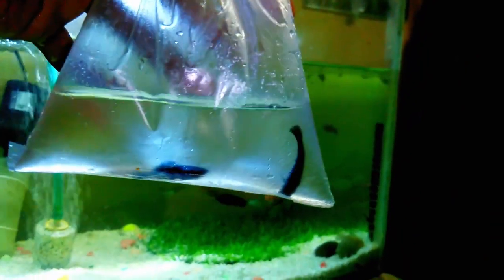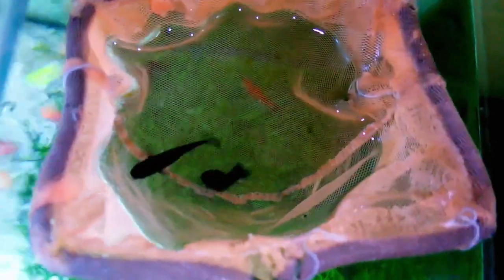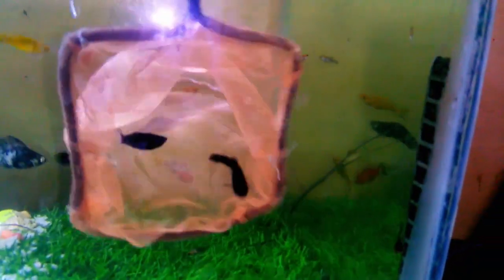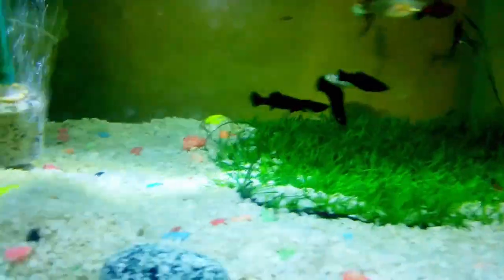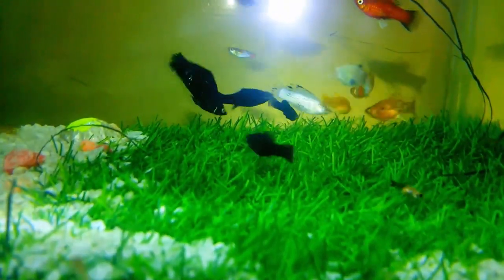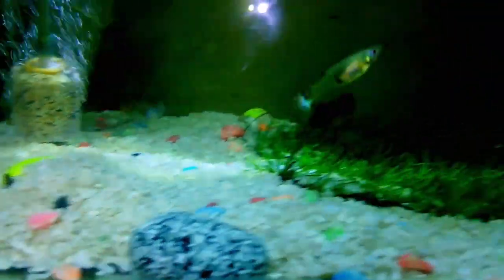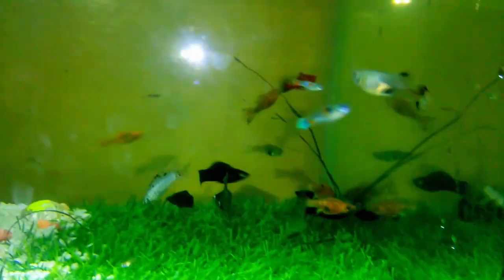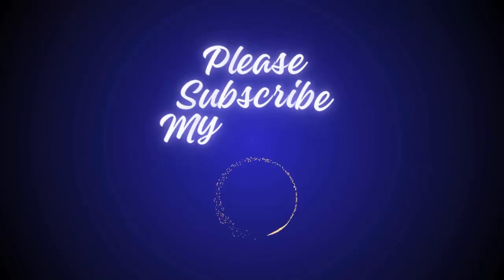Bhut Sari Colourful Fishes Le Aye 😍 | Buy New Fish From Fish Market 😍 | Un Boxing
Bhut Sari Colourful Fishes Le Aye 😍 | Black Molly and  Guppy 😍 | Un Boxing Video | Fish Market 🐠

fish unboxing saeed shah
fish unboxing
fish unboxing video
fish unboxing aquarium
fish unboxing in hindi
fish unboxing tamil
fish unboxing video in tamil
fish unboxing malayalam
fish unboxing aquarium co op
fish unboxing india
fish unboxing sinhala
fish unboxing asmr
fish unboxing dude
molly fish mating saeed shah
molly fish mating
molly fish unboxing saeed shah
molly fish unboxing
molly fish
molly fish breeding
molly fish giving birth
molly fish baby
molly fish male female
molly fish baby care
molly fish breeding setup
molly fish kitne din me bache deti hai
molly fish price
molly fish tank
guppy fish buy online india
guppy fish buying
guppy fish buying in tamil
guppy fish buying malayalam
guppy fish buying video
guppy fish buy online
guppy fish buying app
guppy fish shop
guppy fish order
guppy fish shop malayalam

Bht Sari Colourful Fishes Le Aye 😍| New Fish Aquarium Le Lia 😍 | Moly Fish | Guppy Fish | Betta Fish

faiq animals lover

new fish le aaye
new fish aquarium
new fish aquarium setup
new fish aquarium 2023
new fish aquarium videos
new fish aquarium shop
new fish aquarium mumbai
new fish aquarium in hyderabad
new fish aquarium in chennai
adding new fish to aquarium
buying new fish aquarium
fish buying
fish buying video
fish buying guide
fish buying vlog
fish buying tips
fish buy and sell business
fish buying online
fish buy online app
fish buying stocks
fish buy and cook
fish buying in tamil
fish buying malayalam
fish buys nintendo
fish buy online india
aquarium buying guide
aquarium buy online
aquarium buy
aquarium buying vlog
aquarium buying malayalam
aquarium buying in telugu
aquarium buying fish
new aquarium buying
how to buy aquarium fish online
where to buy aquarium plants
where to buy aquarium plants online
aquarium plants buy online india
buying coral for aquarium
buying shark for aquarium
molly fish buy
molly fish buying in tamil
buying pregnant molly fish
buying new molly fish
buying balloon molly fish
molly fish
molly fish breeding
molly fish baby
molly fish mating
molly fish tank
molly fish price
molly fish food
molly fish pregnant
molly fish male female difference hindi
molly fish aquarium
molly fish aquarium setup
molly fish aquarium decoration
molly fish aquarium video
molly fish aquarium tank
molly fish aquarium shop
molly fish aquarium in tamil
molly fish aquascape
molly fish in saltwater aquarium
black molly fish aquarium
aquarium molly fish baby
molly fish breeding aquarium
molly fish small aquarium
aquarium molly fish price